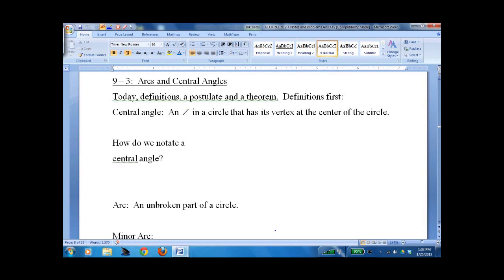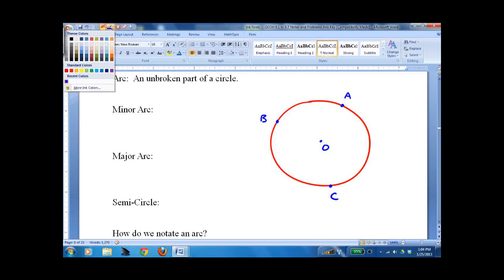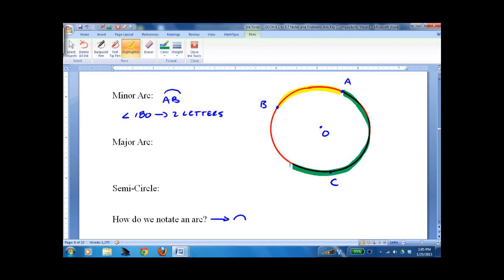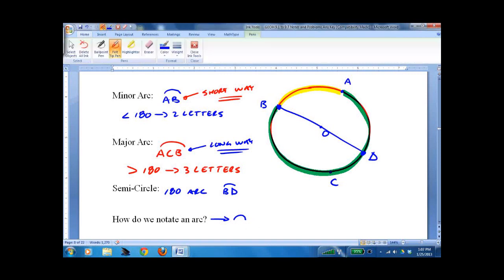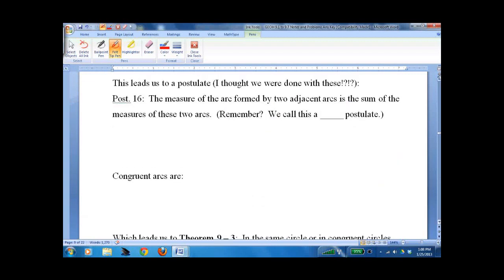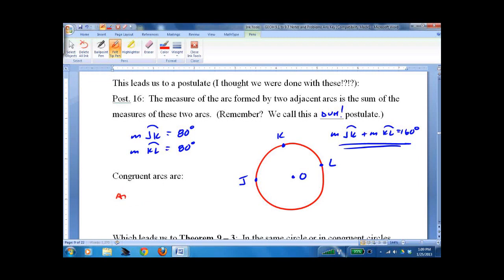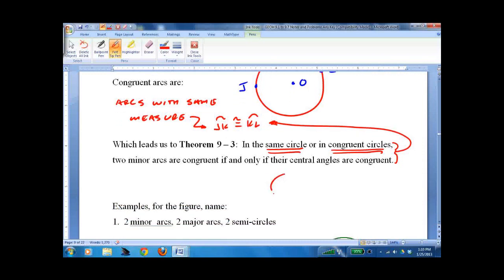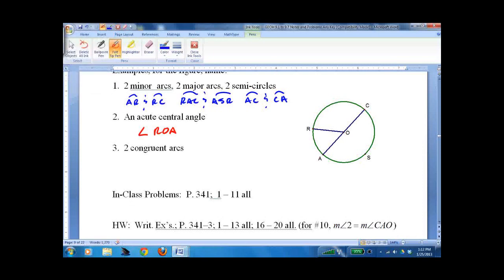HGEO 9 3 Arc and Central Angles Circles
Geometry less on arcs and central angles in circles